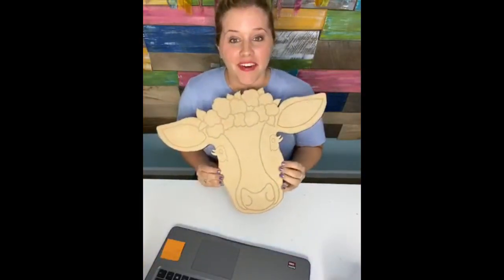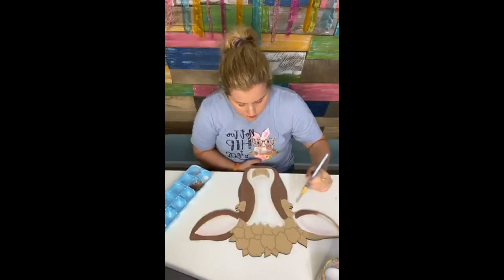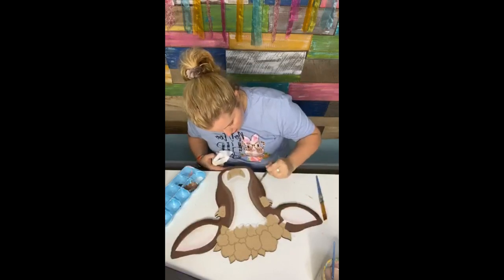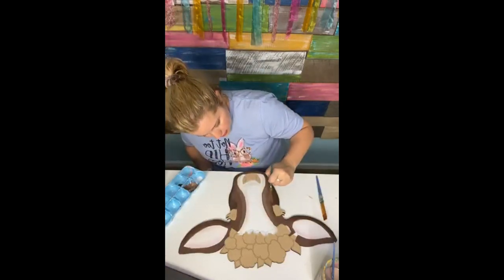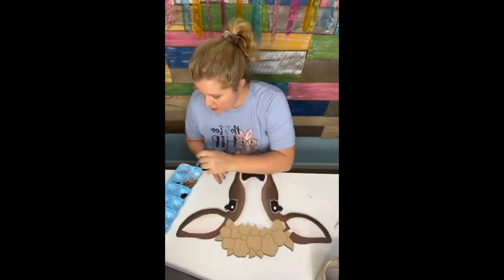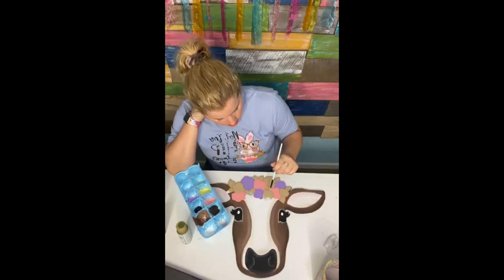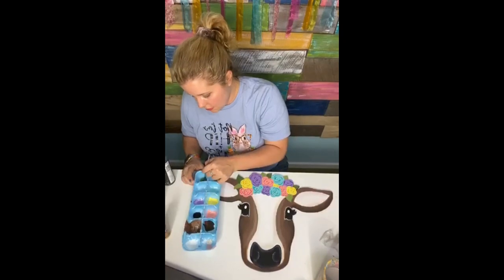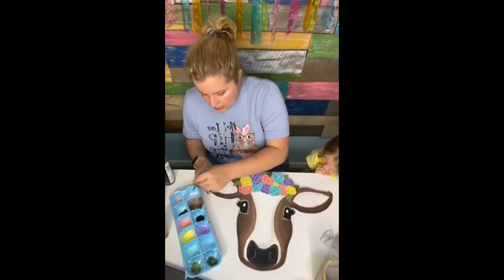How to paint the Floral Cow with Tamara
Come and follow along as Tamara paints the Floral Cow

My favorite tools/supplies on amazon